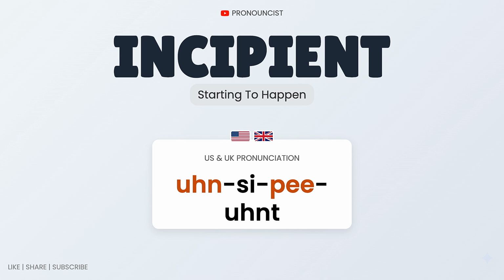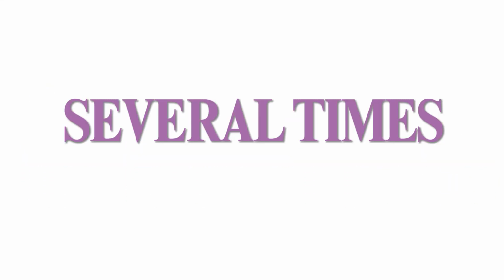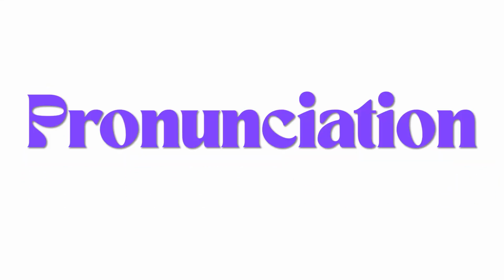How to pronounce INCIPIENT in British & American accent || Learn with syllables 🇺🇸🇬🇧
Learn how to pronounce "INCIPIENT" correctly in English 🇺🇸🇬🇧.

In this video, we break down the pronunciation step by step so you can clearly understand how to say INCIPIENT in both American and British accents.